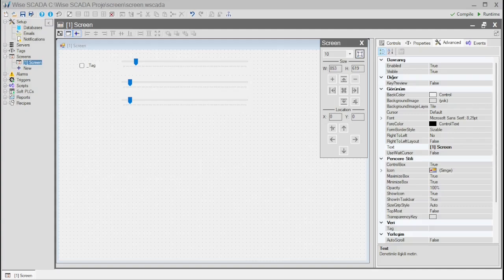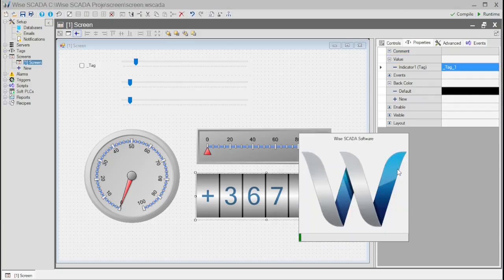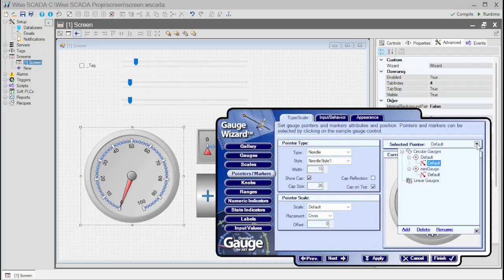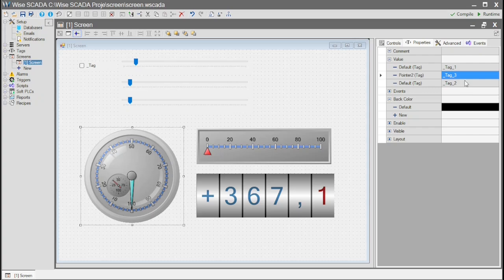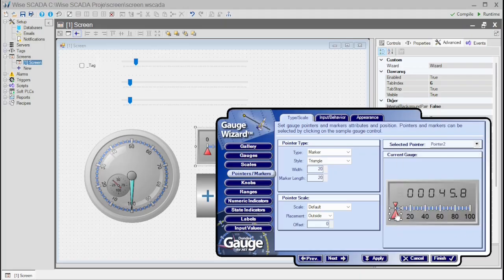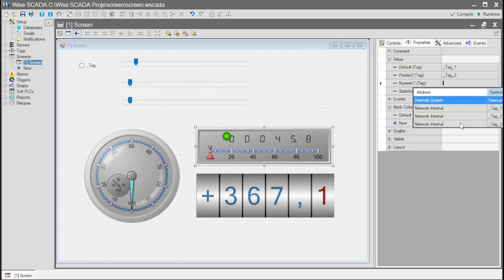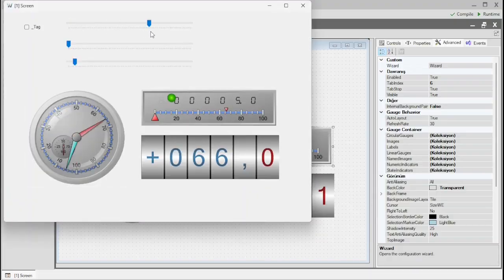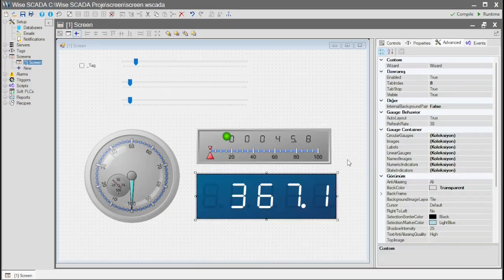Wise SCADA Tutorial #24 | Screen Design (Part 7) | Analog Indicators | Circular Gauge, Linear Gauge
In this part of the Wise SCADA training series, we focus on Analog Display objects used to visualize real-time process values, including Circular Gauge, Linear Gauge, and Numeric Indicator.

In this lesson, you will learn how to add analog indicators to SCADA screens, bind them to one or multiple Tags, and configure pointers, states, and visual styles using the Wizard interface.
You will also see how to apply state-based color changes, multiple pointers, and threshold visualization to design clear and professional operator interfaces.

✅ Circular Gauge, Linear Gauge, and Numeric Indicator overview
✅ Adding analog indicators from the Extended section
✅ Tag binding for analog display objects
✅ Using multiple pointers on a single gauge
✅ Pointer style, color, and frame customization
✅ Wizard interface for quick configuration
✅ Gauge Frame and Glass Effect usage
✅ Pointers, markers, and scale configuration
✅ Assigning different Tags to each pointer
✅ Runtime testing with live Tag values
✅ State Indicators and value-based color changes
✅ Start Value / End Value logic and thresholds
✅ Appearance styles for Numeric Indicator
✅ Best practices for analog value visualization

⏱️ Chapters
00:00 – Analog Indicators Overview
00:06 – Circular Gauge
00:54 – Wizard Interface Overview
01:15 – Circular Gauge: Pointers & Tag Binding
02:19 – Linear Gauge
02:46 – Linear Gauge: State Indicator
04:22 – Numeric Indicator
04:48 – Numeric Indicator Styles & Properties
04:53 – Summary